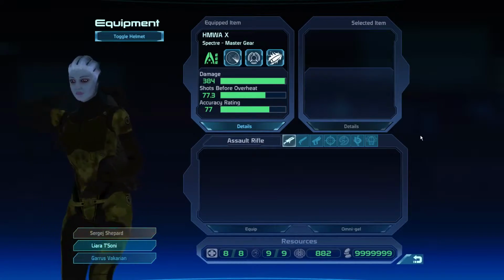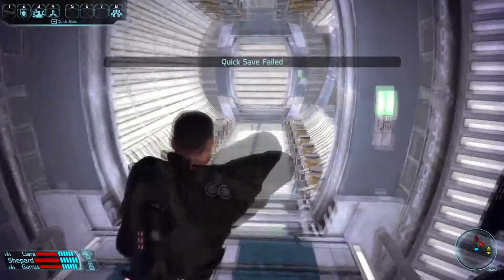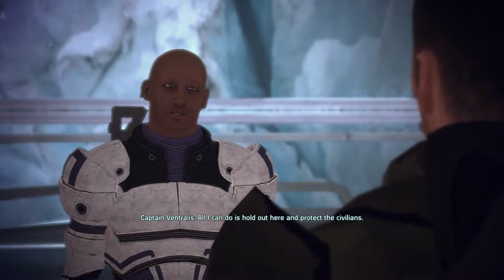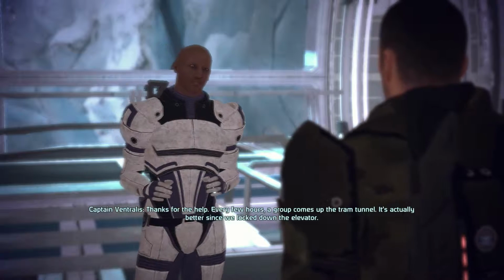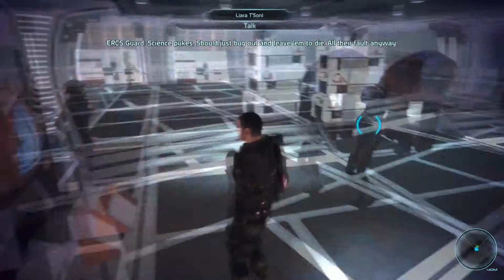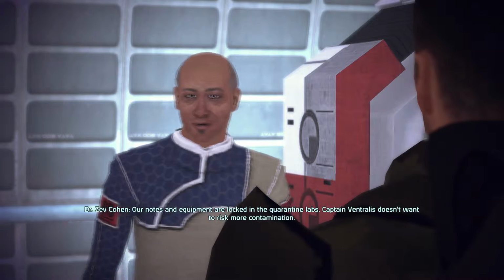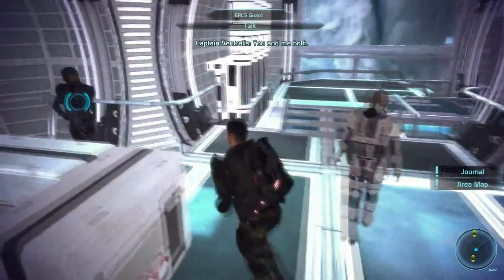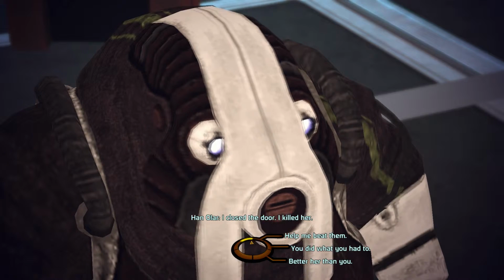Mass Effect - Walkthrough - Part 37 - Noveria 5/7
PC Gameplay With Commentary